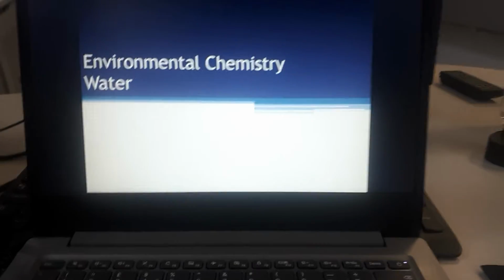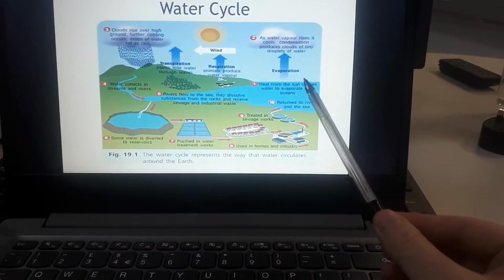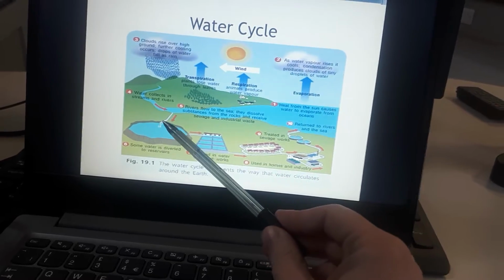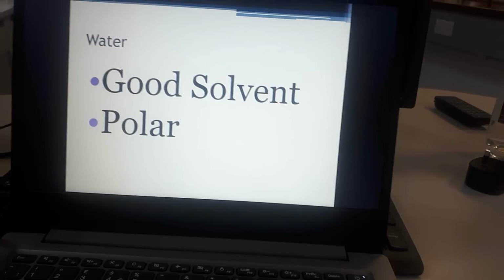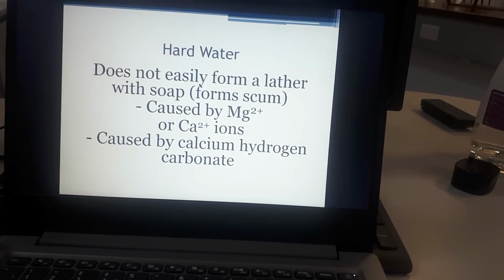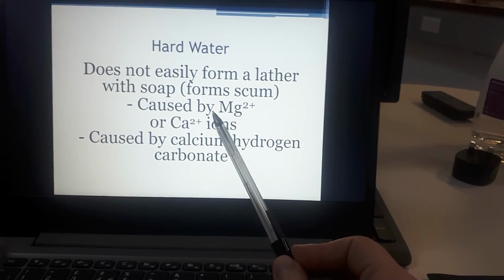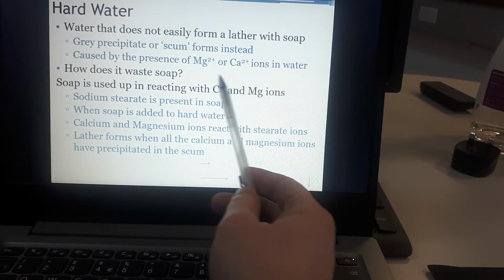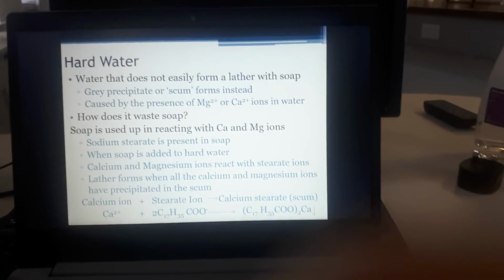Chapter 19 Intro Environmental Chemistry